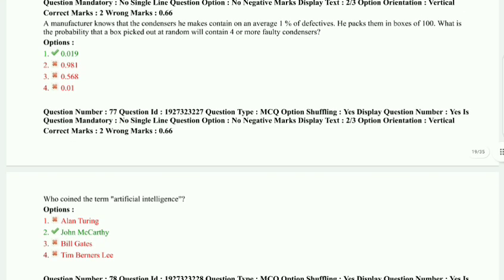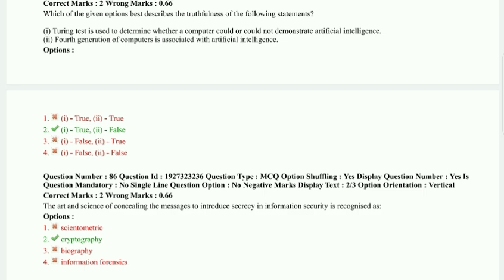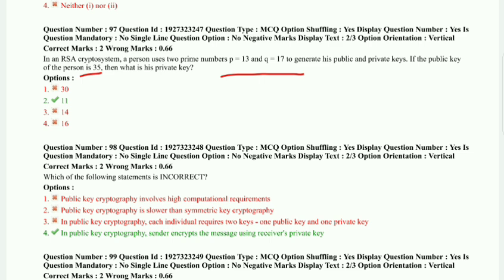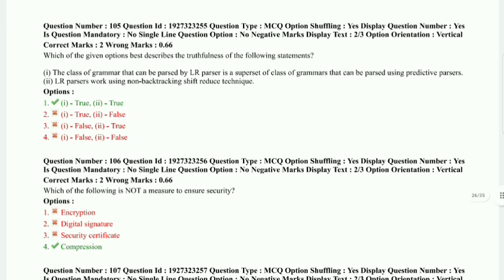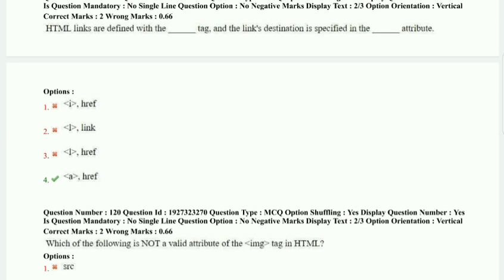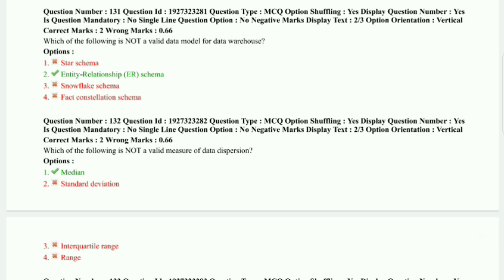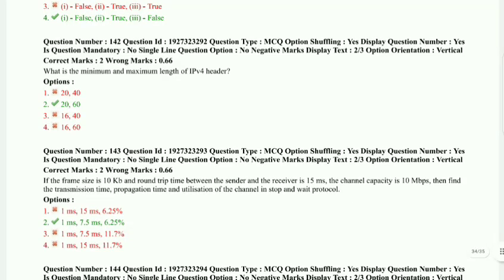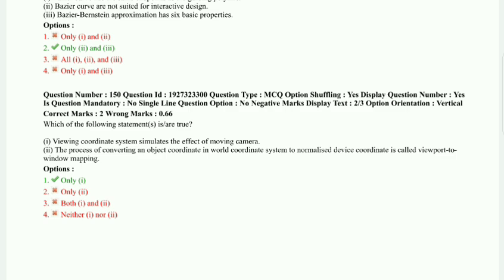APPSC Degree Lecturer Computer science 2020 Previous Paper with Explanation Part 2|DL